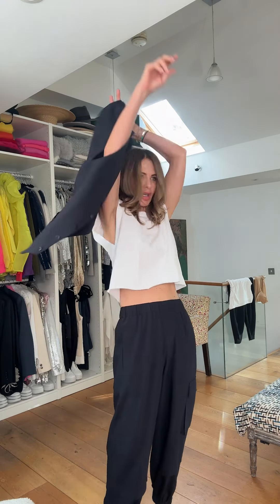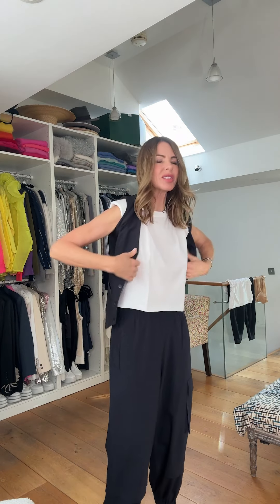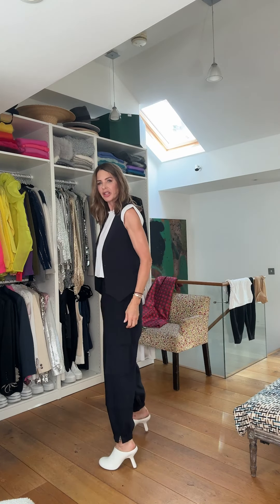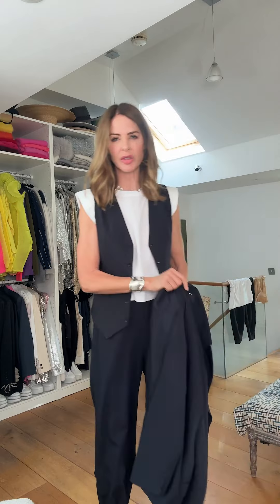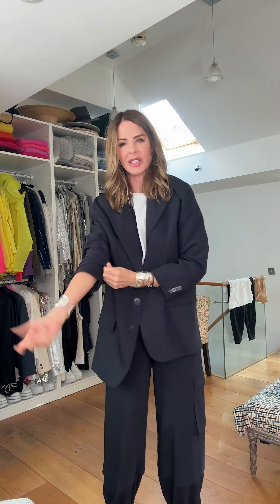OOTD: How To Make A Simple Outfit Feel Cool | Fashion Haul | Trinny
How can we make a simple outfit feel cool?

Simple doesn’t have to mean boring – sometimes it’s the little styling tweaks that make the biggest impact. It might be that we swap a trainer for a more interesting shoe, play around with colour and layering, or just add those accessories that bring us joy – it all adds up to create a cooler, more elevated final look.

And if in doubt, a soupçon of sparkle is never a bad idea…

Trousers: Tibi
T-shirt: Zara
Waistcoat: COS
Jacket: Tibi
Necklace: Zara
Bag: Prada